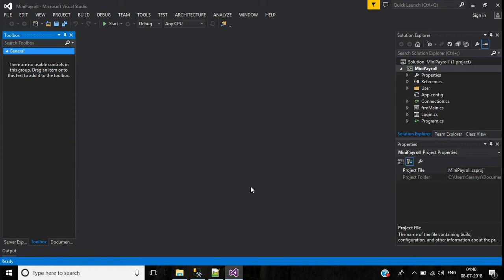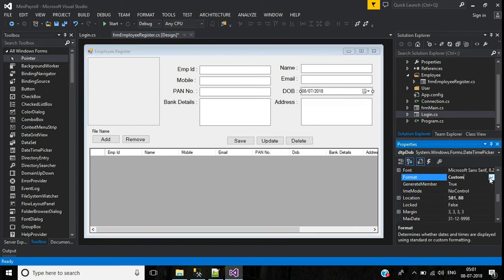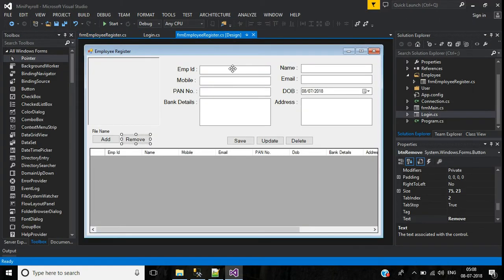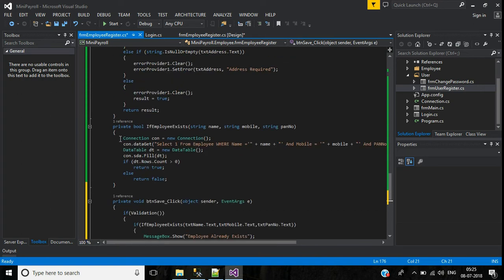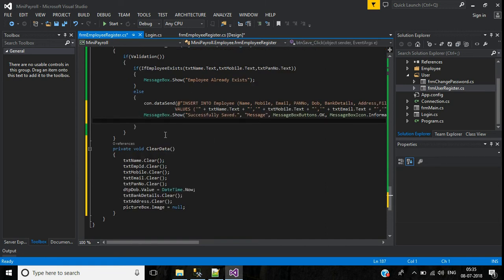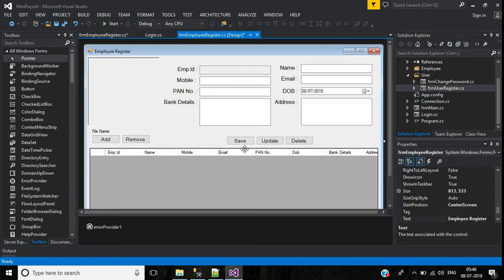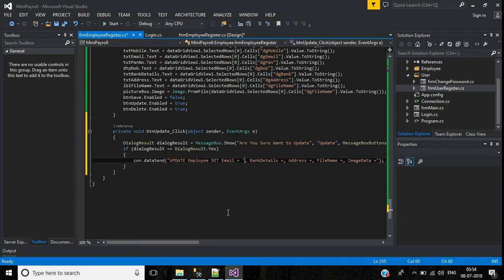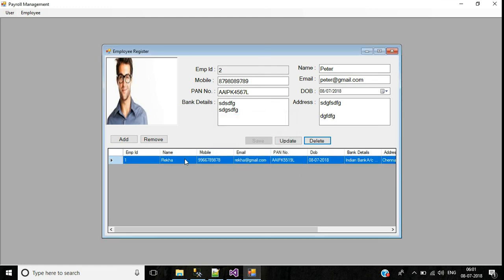C# - Mini Payroll Application - #05 - Make Own Payroll Software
In this video will learn to create Employee Register Screen, also will learn how to save and retrieve image with data's.